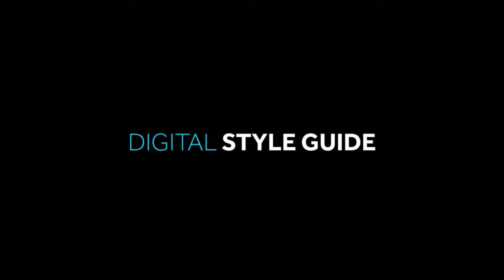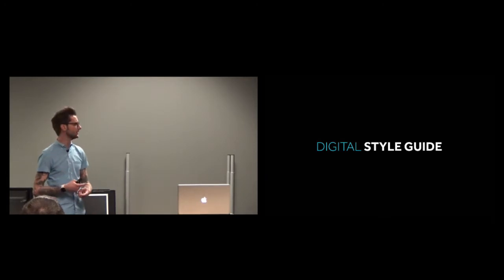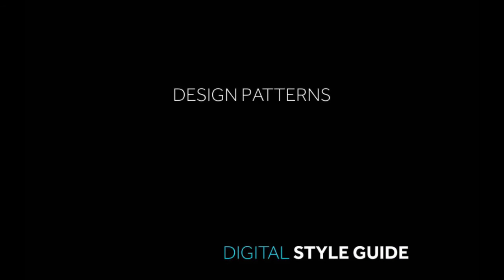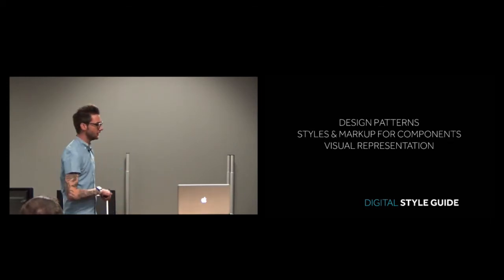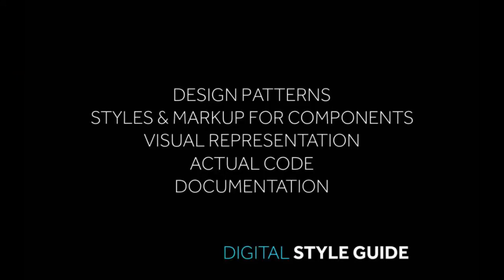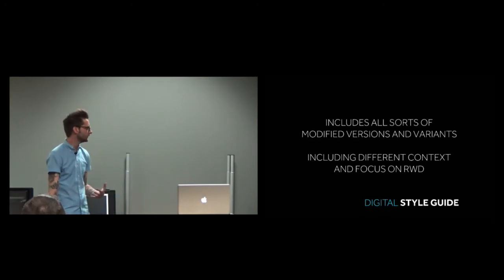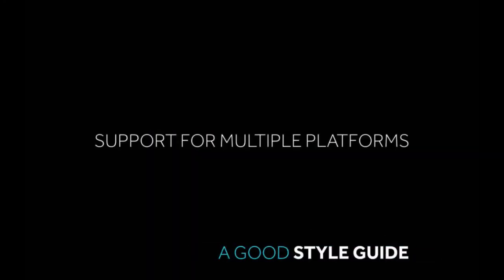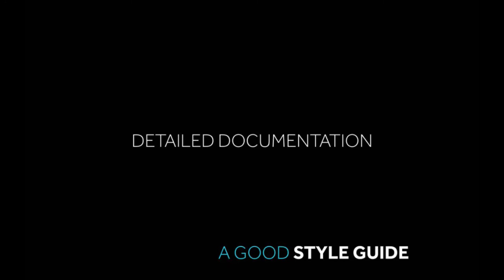Making a Successful Component Library: Digital Brand Style Guides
Kevin Mack, UI/UX developer at Cardinal Solutions, discusses the different style guides, toolkits, and frameworks that exist today and shares how to identify the right solution for your team to create a successful component library.

This was presented on February 2, 2016 at Cardinal Solutions’ Arena Tech Night in Columbus, OH.